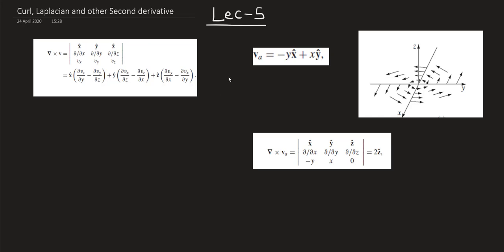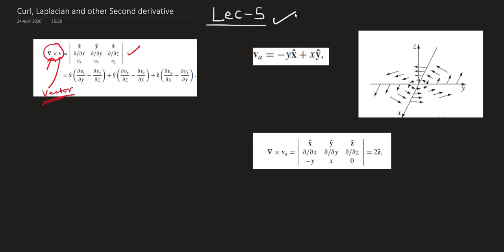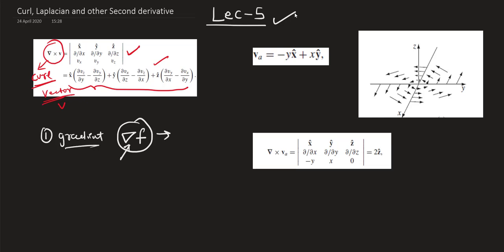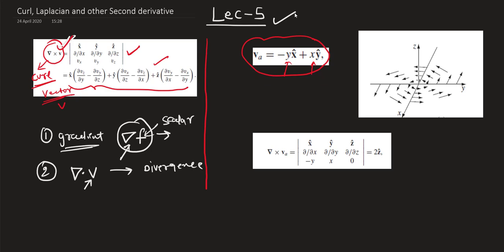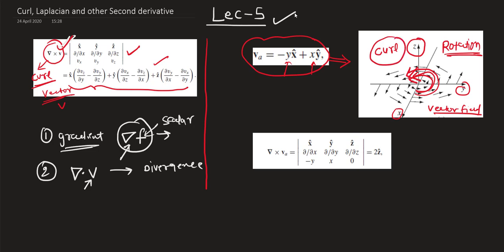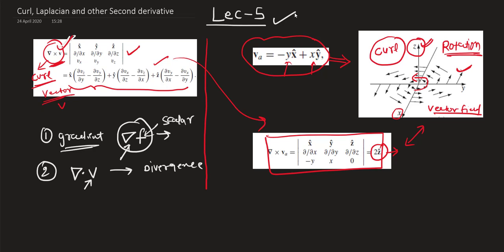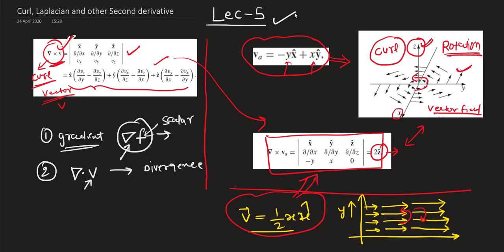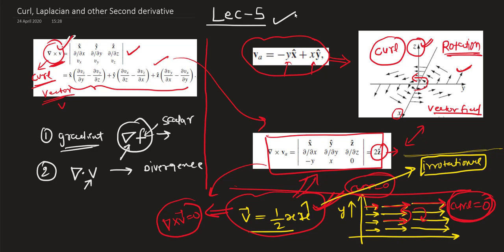Electromagnetics |Lec-5 | Curl | GATE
describing the Intuition of curl